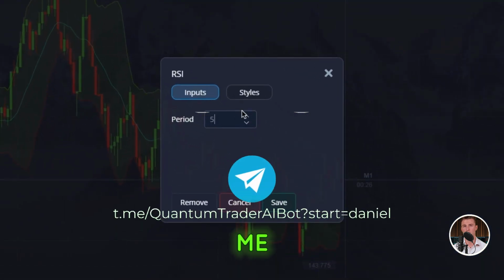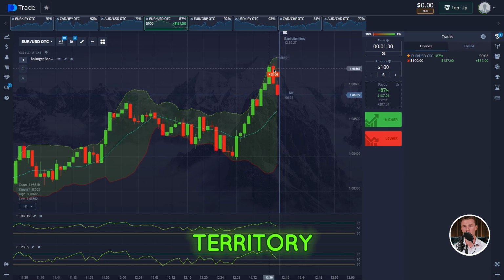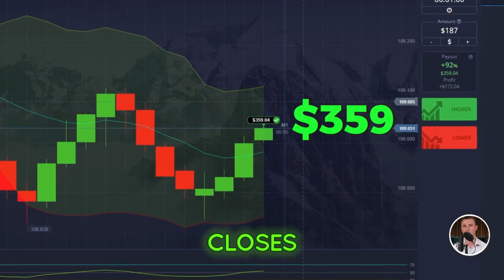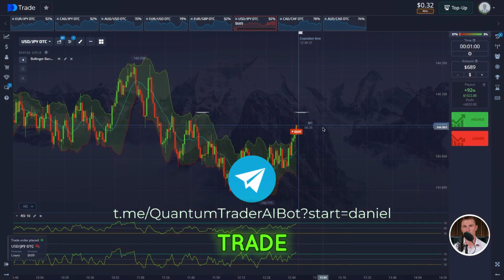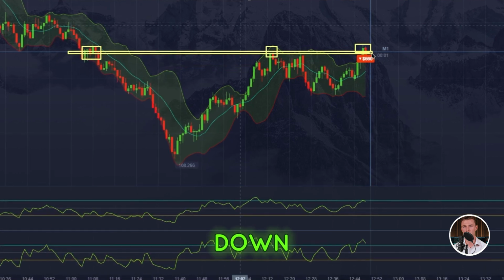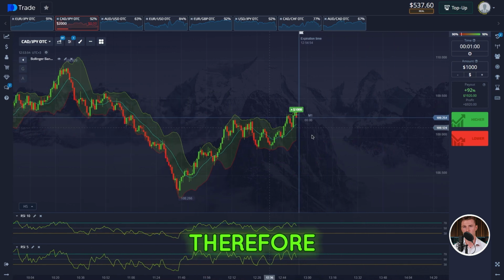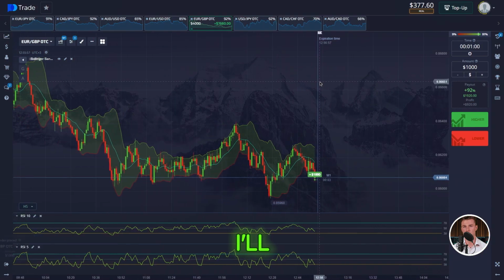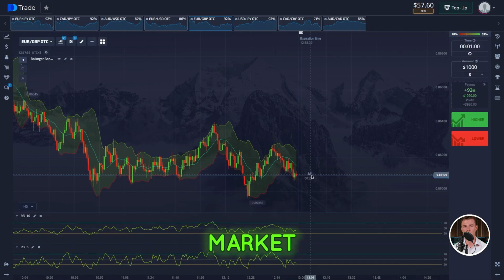HOW I MADE $8,000 WITH BOLLINGER BANDS & 2X RSI | BINARY OPTIONS TRADING